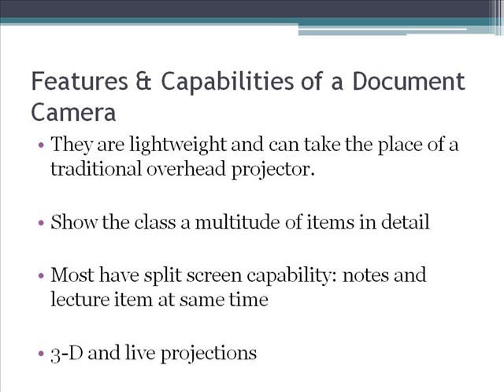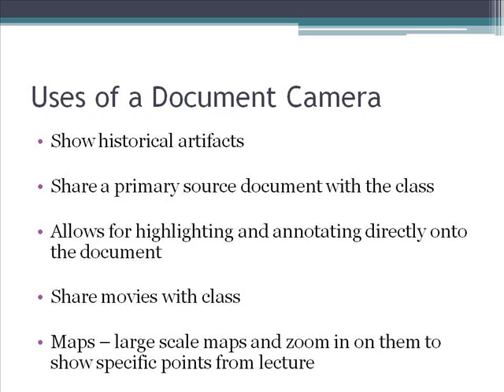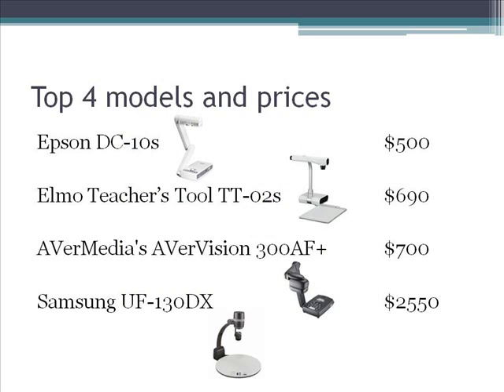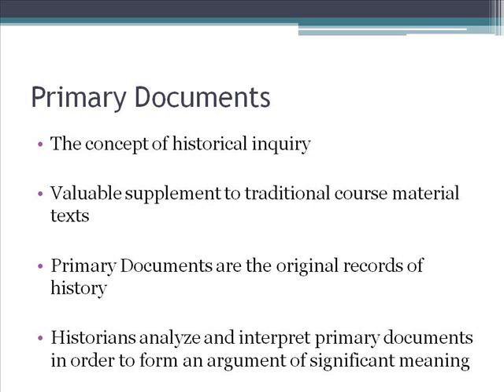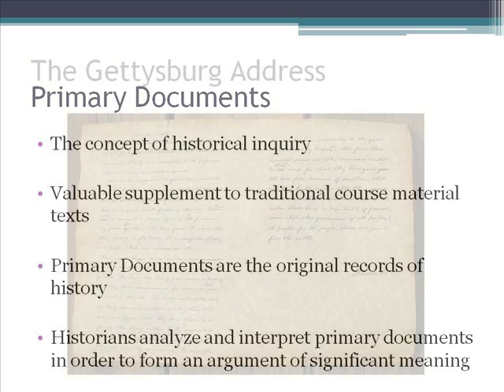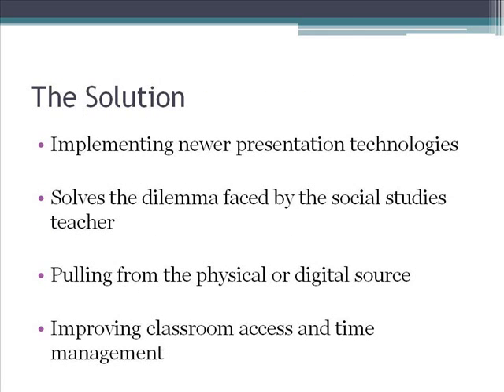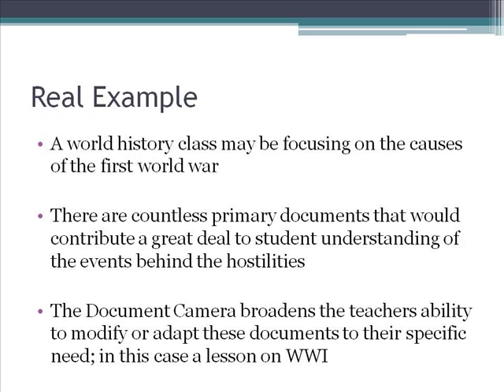ED200 Paul Wallace Shane Cooley Document Cameras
Presentation on the uses of the document camera in the social studies classroom